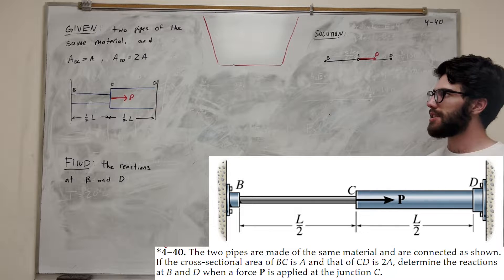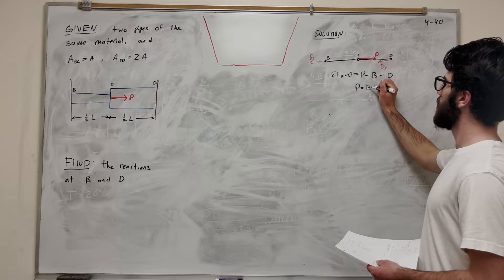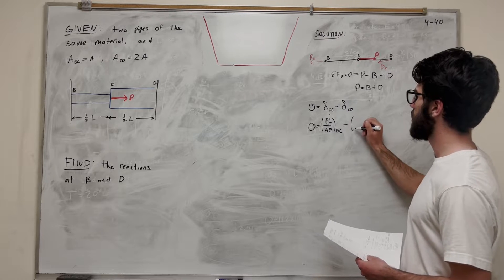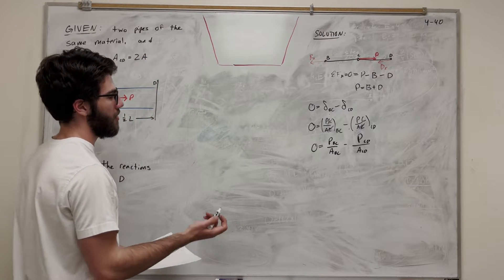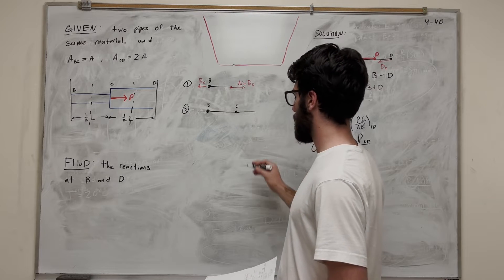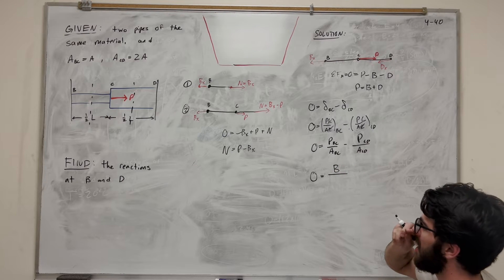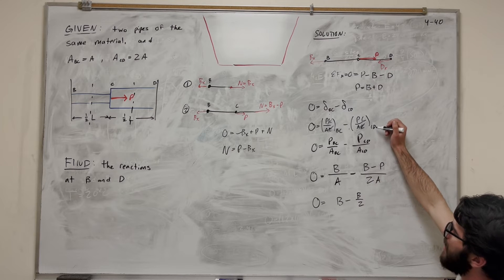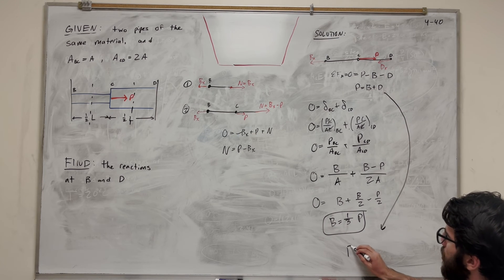The two pipes are made of the same material and are connected as shown - 4-40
*4–40. The two pipes are made of the same material and are connected as shown. If the cross-sectional area of BC is A and that of CD is 2A, determine the reactions at B and D when a force P is applied at the junction C.